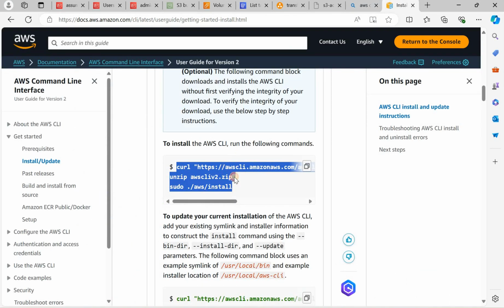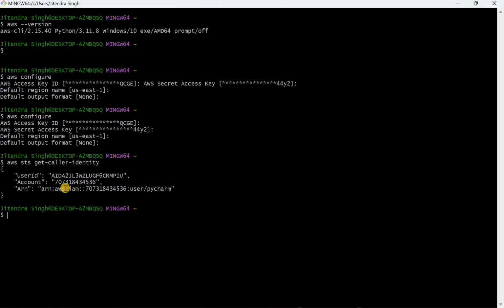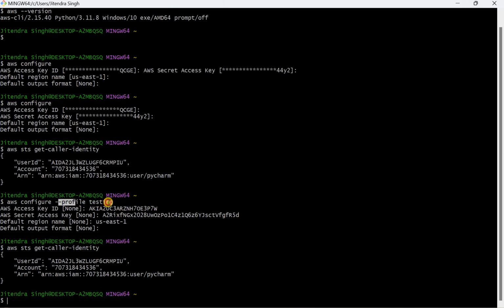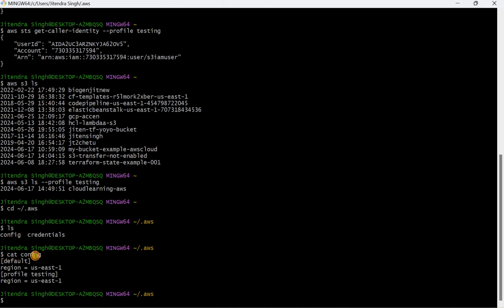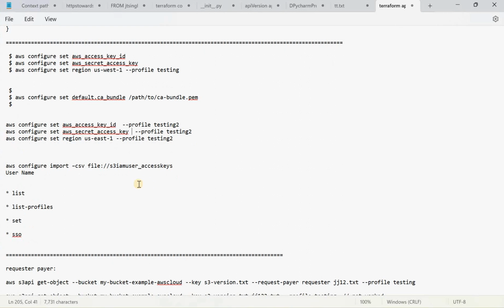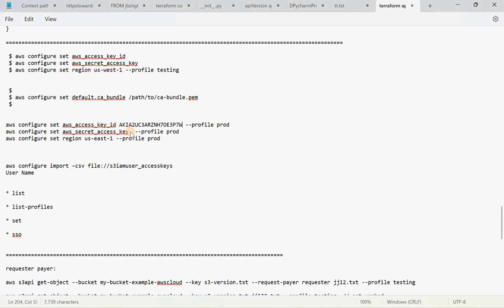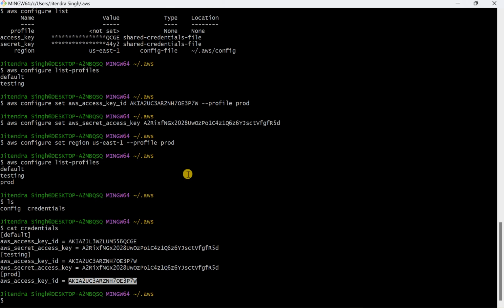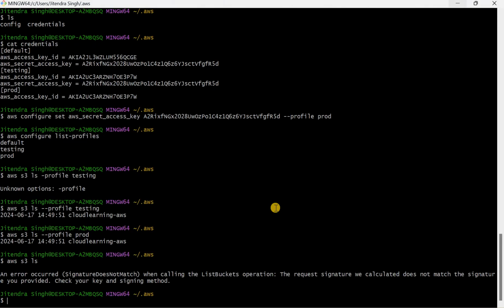How to configure AWS CLI and Profile configure - Hands on Lab 1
How to configure AWS CLI and profile in aws S3 and ec2 server, how to setup and configure AWS CLI & check aws cli version. AWS sts get-caller-identity . how to execute and run AWS CLI command.